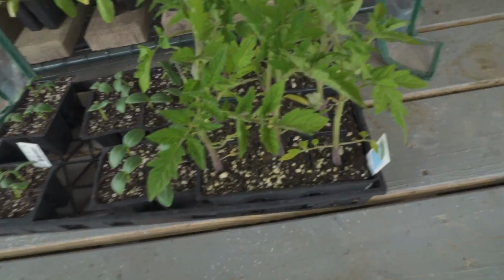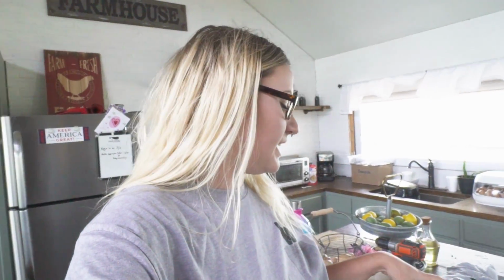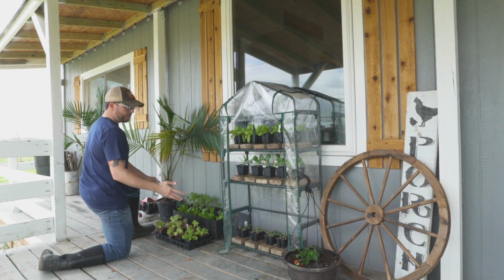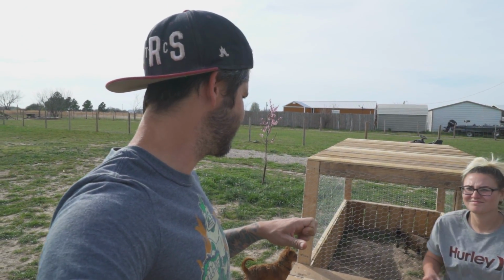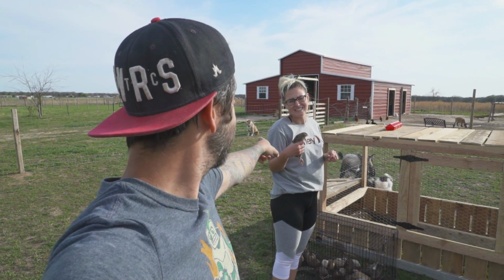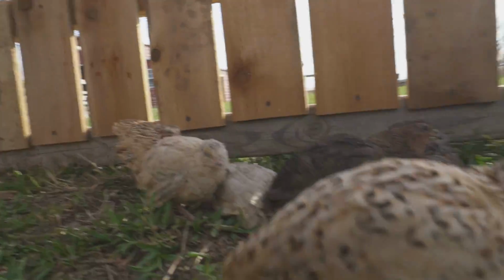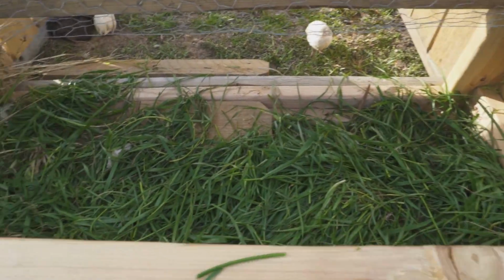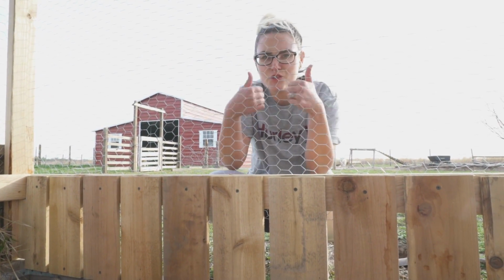The Weekend - Mowin', Veggies and Quail!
Jason Crocker